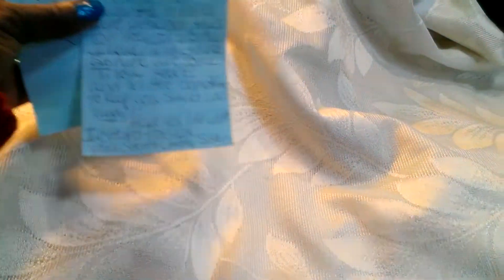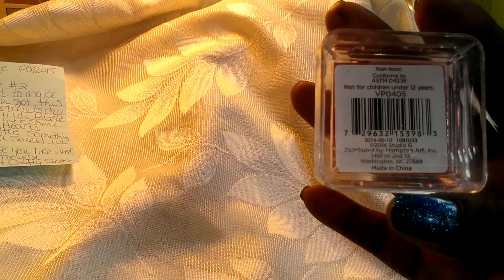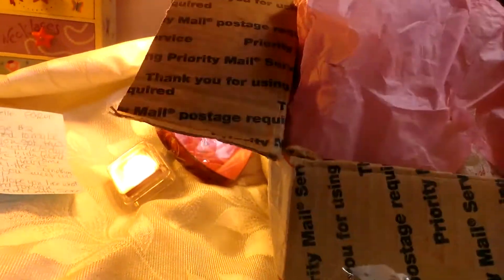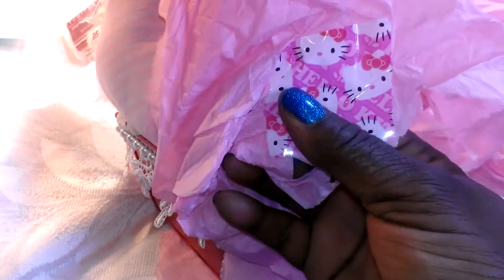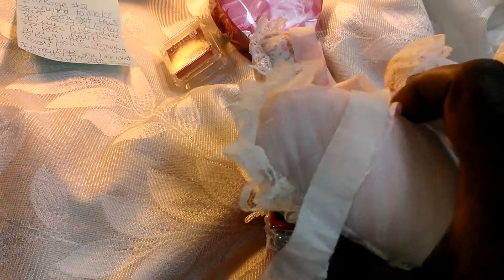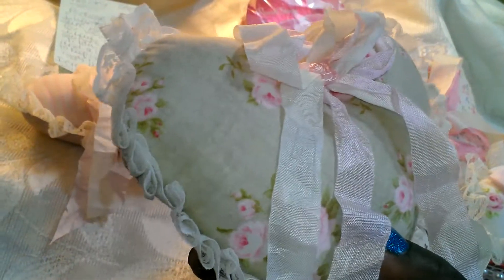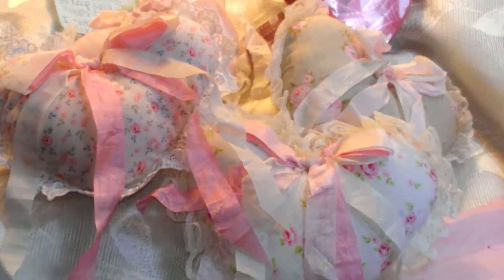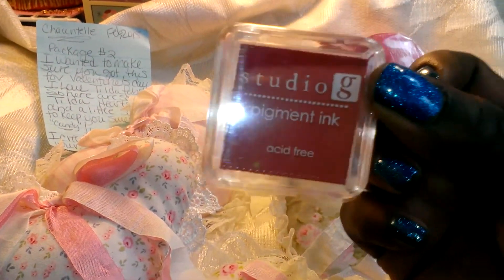Secret Sister swap received - Packaged #2